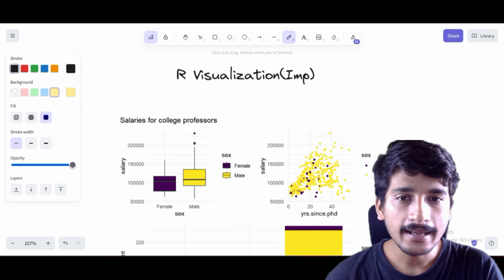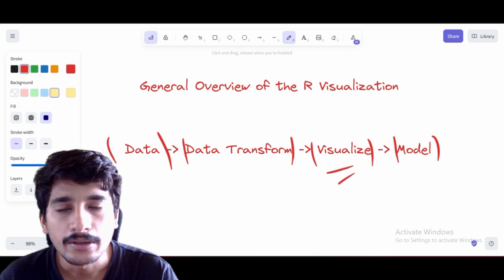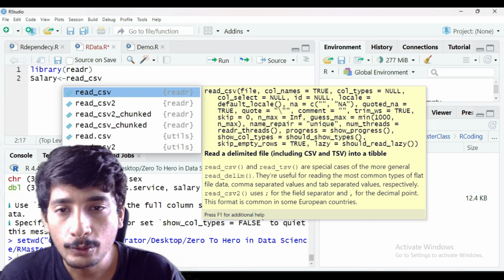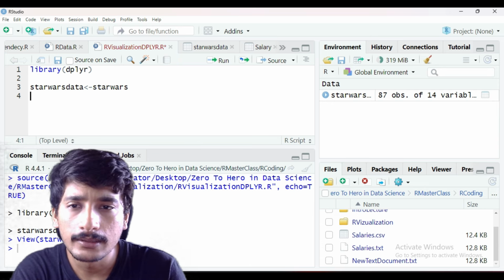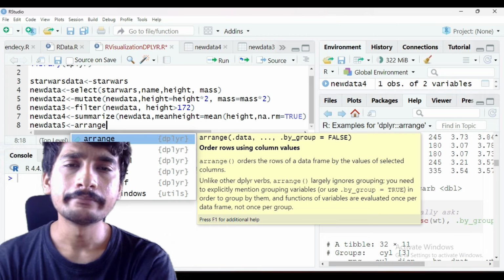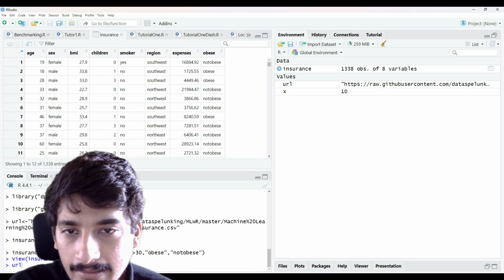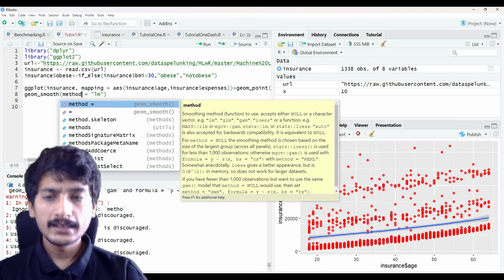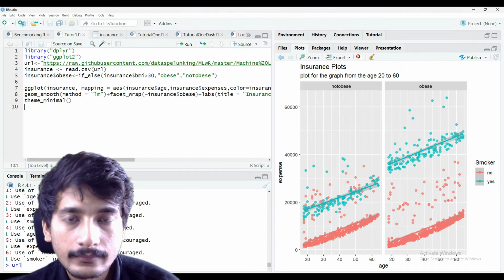R - Visualization 1 of 3 | Deep Dive into Visualization | ggplot | Data Transformation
In this first part of our R Visualization series, we take a deep dive into creating stunning visualizations using ggplot2. Learn how to transform and manipulate your data to bring your insights to life.

Whether you're new to R or looking to enhance your data visualization skills, this video will guide you through the essentials of ggplot2 and effective data transformation techniques.